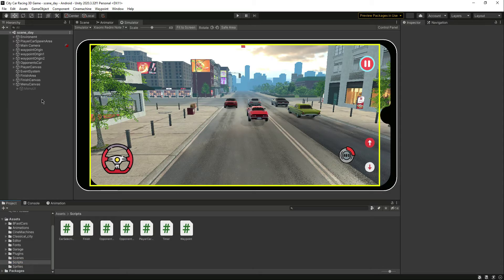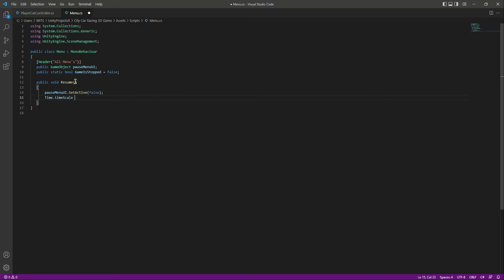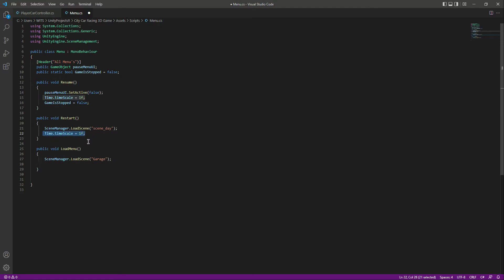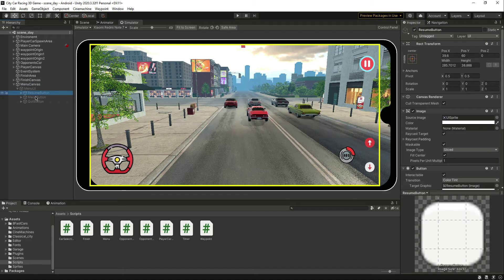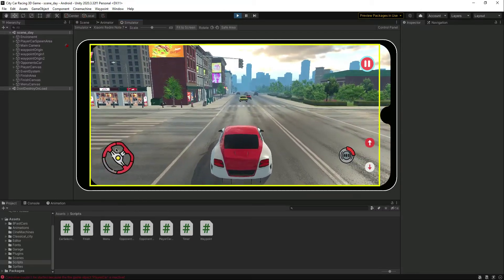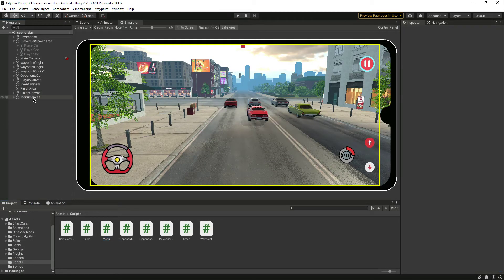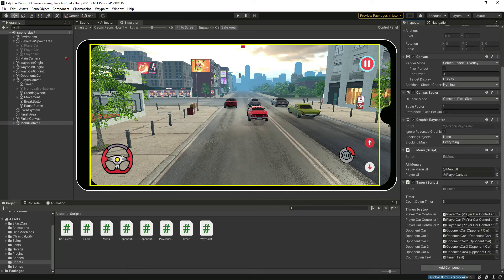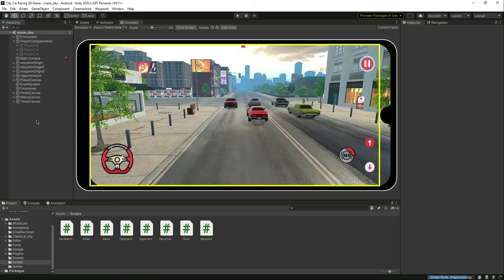Unity3D Pause Menu Script Tutorial - Car Racing Android iOS Mobile 3d Game Development Full Course